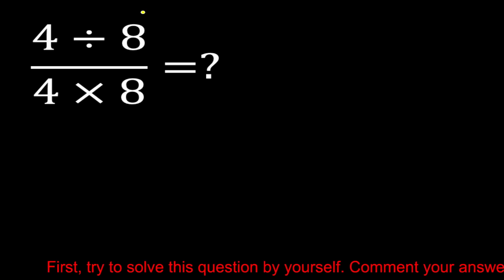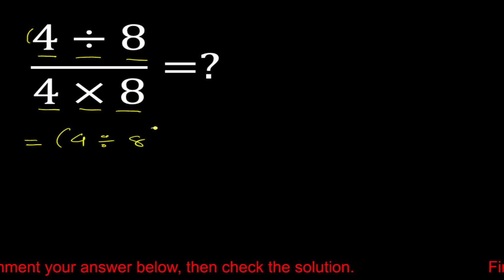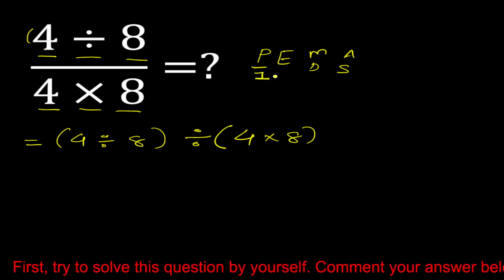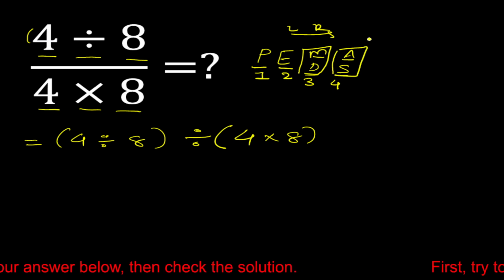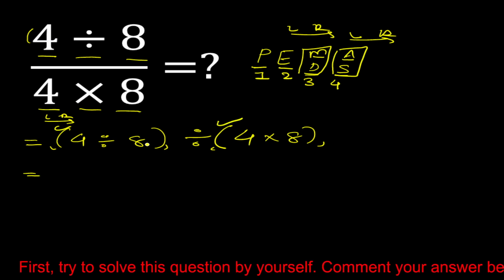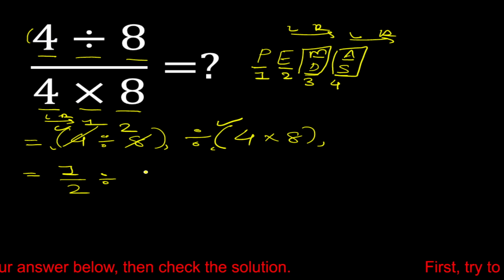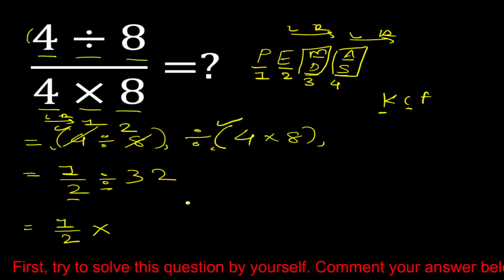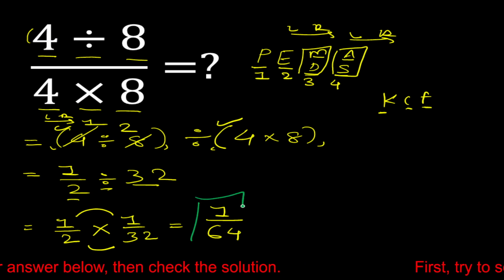Only People with Sharp Logic Can Solve This Math Problem Correctly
This math challenge is capturing attention in USA, UK, Canada, Australia, Germany, Switzerland, Netherlands, Belgium, Denmark, Norway, Sweden, Ireland, Austria, Finland, Singapore, Hong Kong, and New Zealand. What seems like a straightforward equation hides a twist that requires exact PEMDAS application to solve correctly.

Developed-country audiences engage with content that rewards accuracy, logical thinking, careful calculation, step-by-step problem solving, and mental arithmetic. Perfect for those who enjoy Brain Teasers, Quick Math, Step-by-Step Math Tutorials, Educational Math Shorts, Number Operations, and Logical Math Challenges.

Solve it slowly — rushing will almost always lead to the wrong answer.